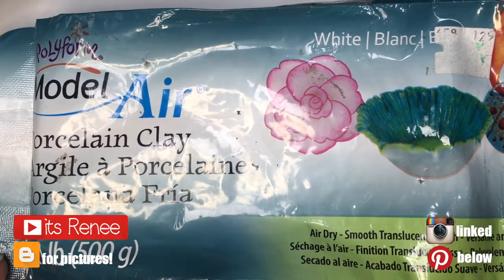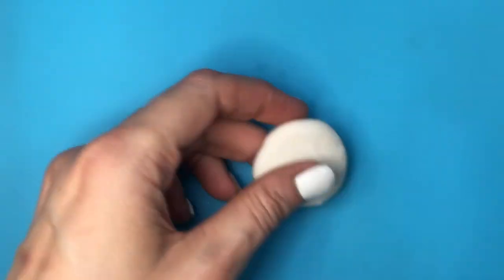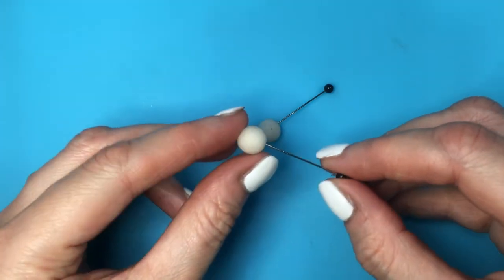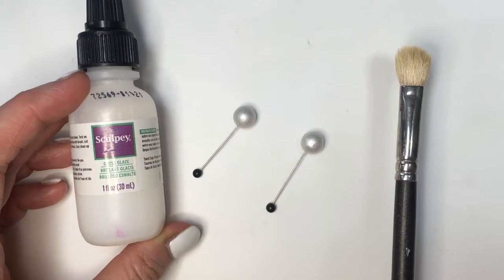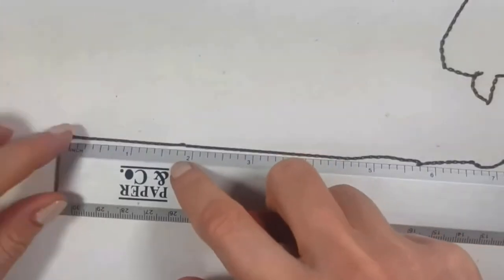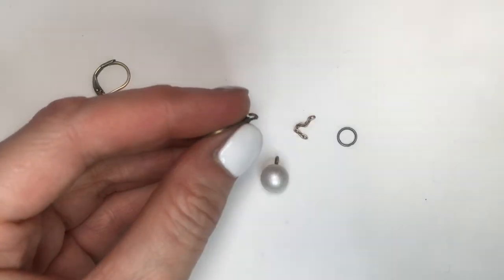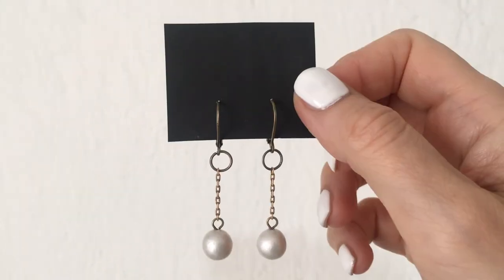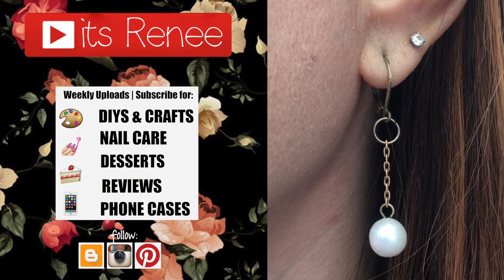DIY Faux Pearl Dangle Chain Earrings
Hi! I hope you like these DIY Faux Pearl Dangle Chain Earrings!